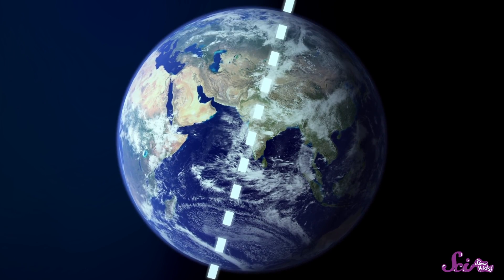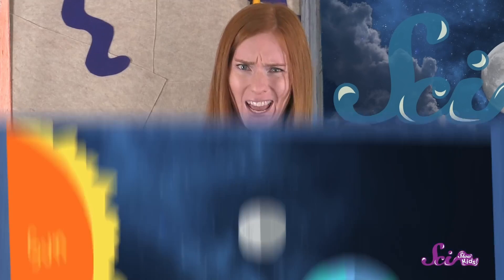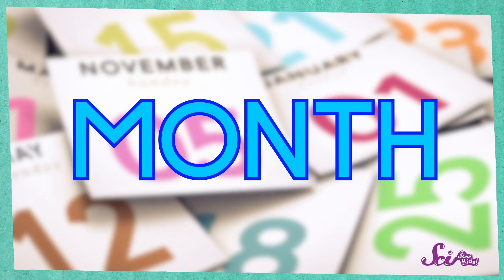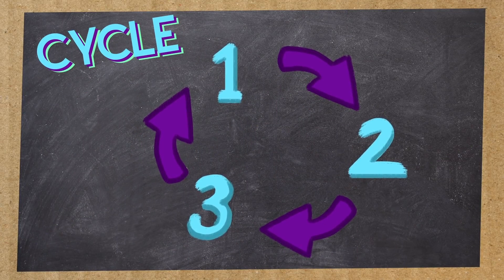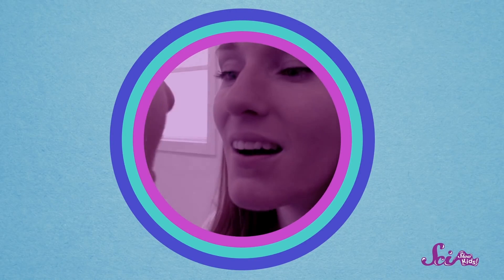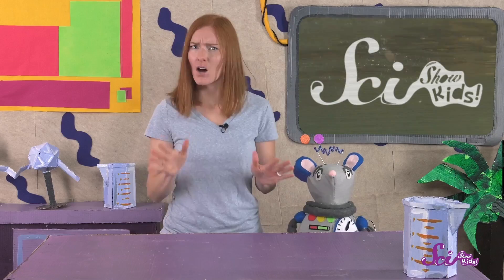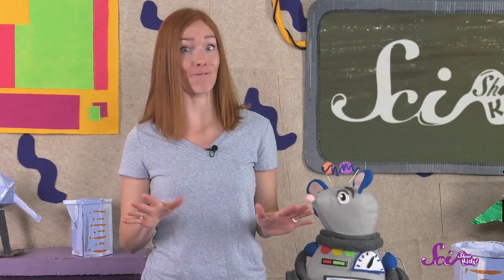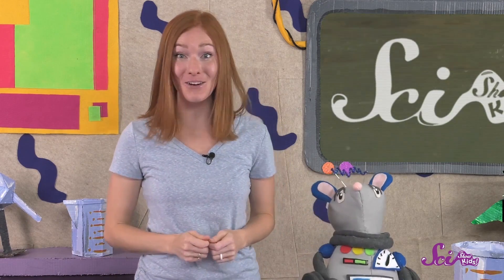From Seasons to Salmon: All About Cycles! | SciShow Kids Compilation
Mister Brown and Squeaks are learning all about different cycles, or patterns, as they get ready for summer!